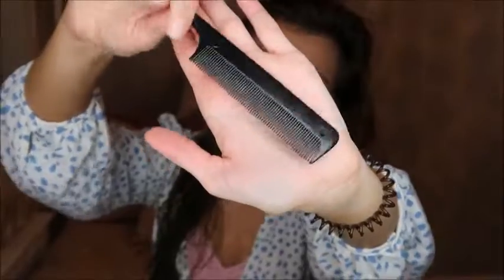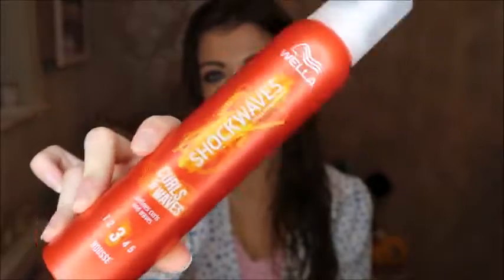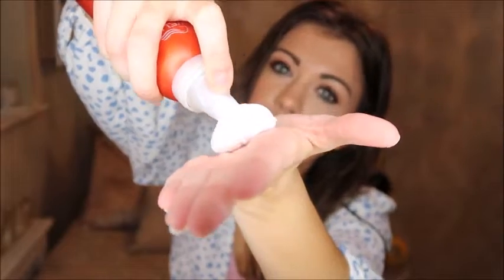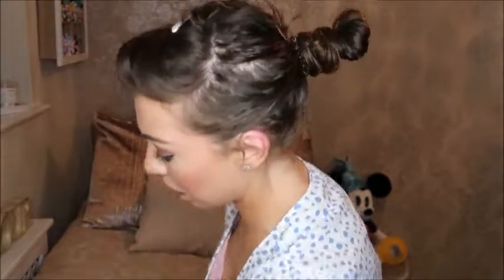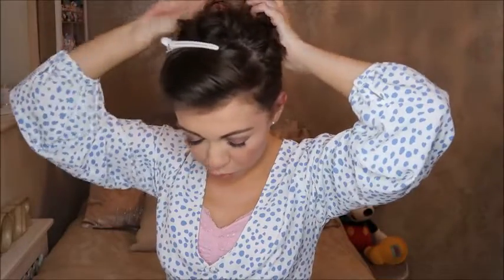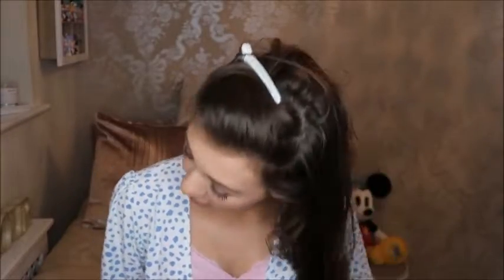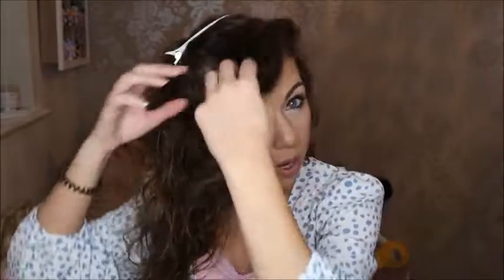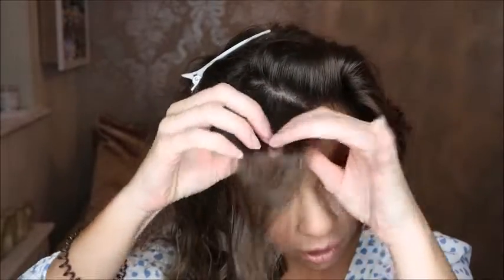How To : Everyday Hair Tutorial | Natural Beach Waves | Gemma Summer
This has got to be my most requested videos over on Instagram. So here it is my Everyday Hair Tutorial on how I style my hair.
I hope you enjoy this video and can get your hair somewhat like mine by trying these techniques out ☺️

Gemma Summer x

* GHD Straighteners
* GHD Hairdryer
* Got 2 B Hairspray
* Shockwaves Mousse
* OGX Coconut Shampoo
* Tangle Teezer